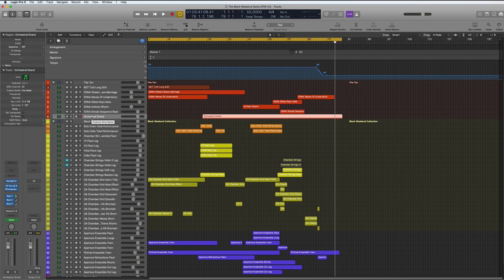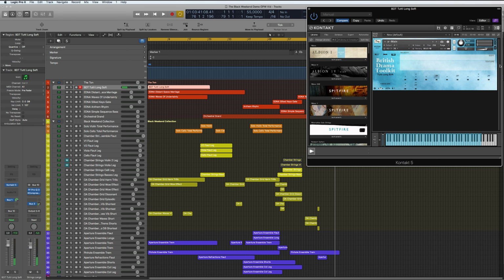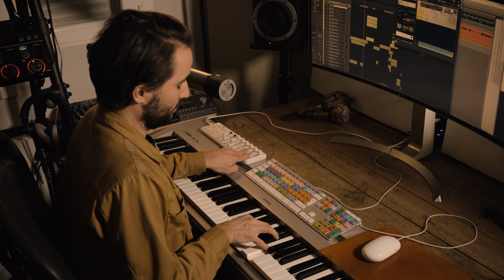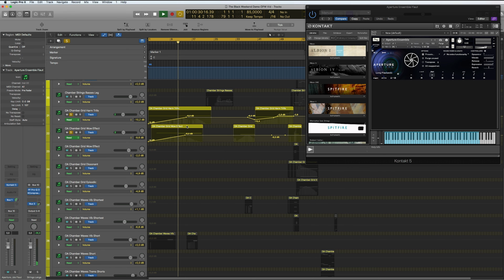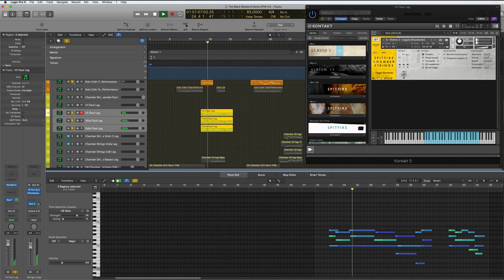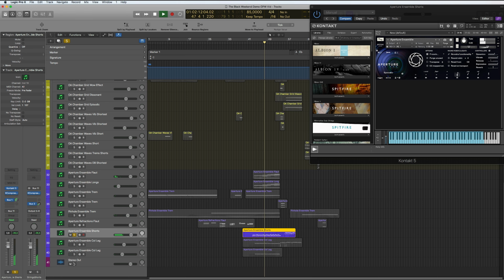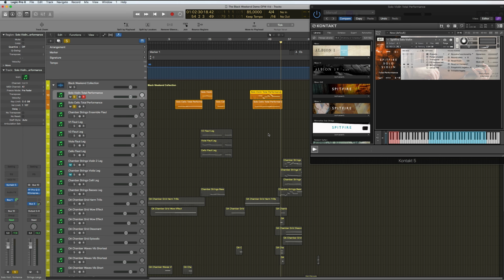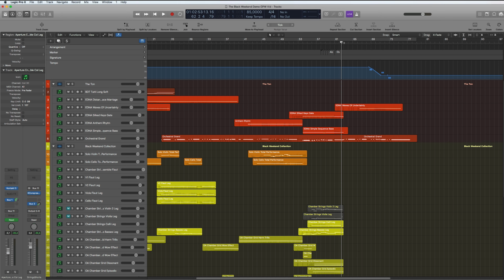Composing With Our Black Weekend Exclusives: The Ton, The Black Weekend & Aperture Strings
Watch how Oliver composed his exclusive Black Weekend piece, using all of these libraries:

The Black Weekend Collection (Spitfire Solo Strings, Spitfire Chamber Strings, Olafur Arnalds Chamber Evolutions)
Aperture Strings - Exclusively available during the Black Weekend 2019.